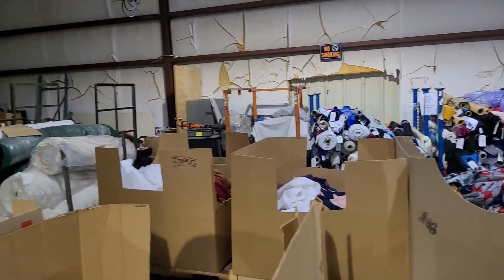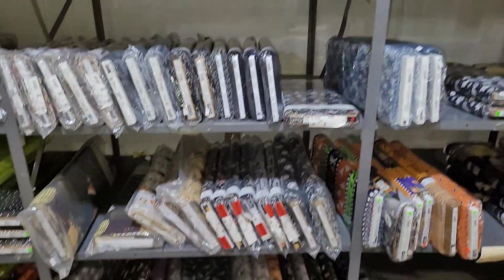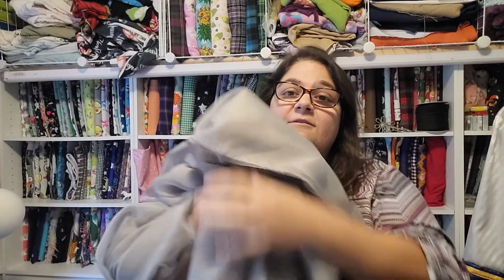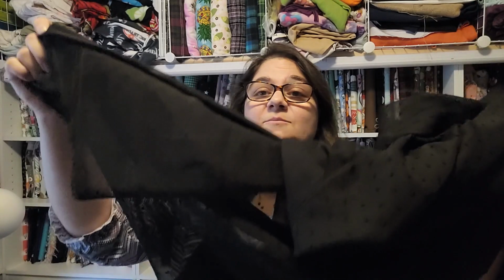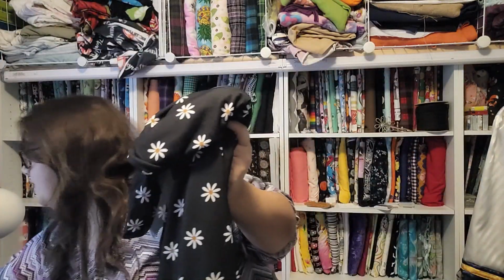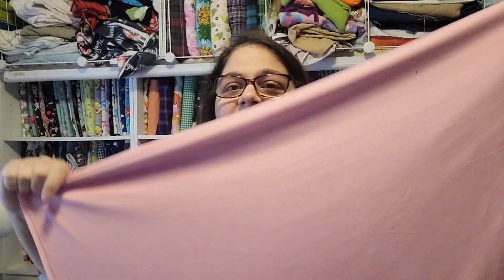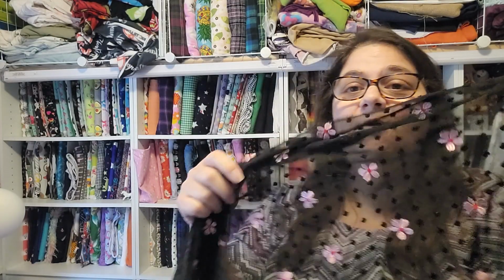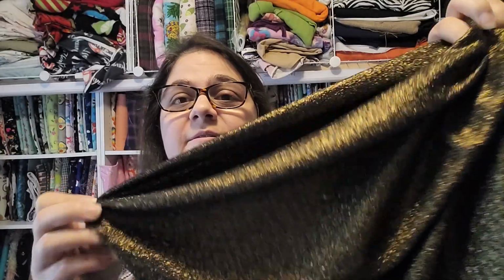Fabric Haul / Sewing Plans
Made 2 trips to the Fabric Warehouse.  Come with me as I take you in for a peak.